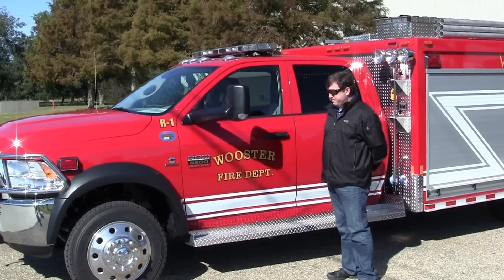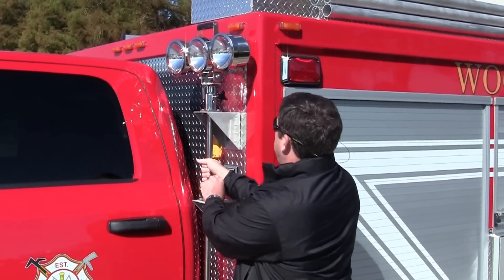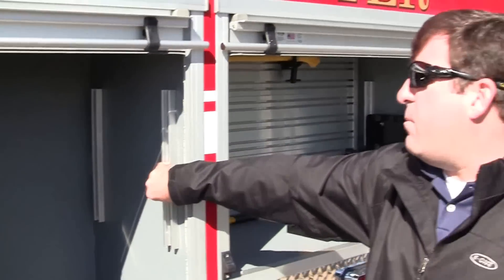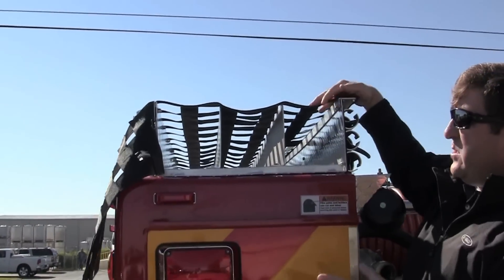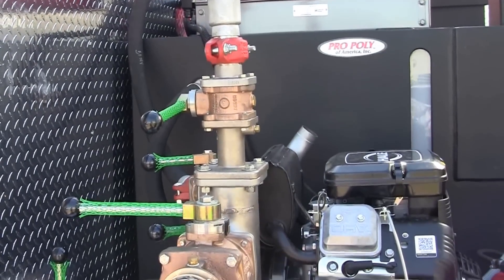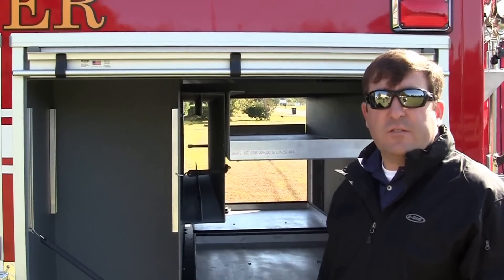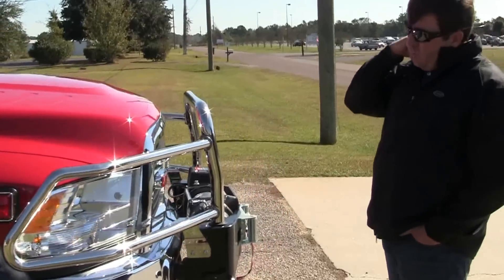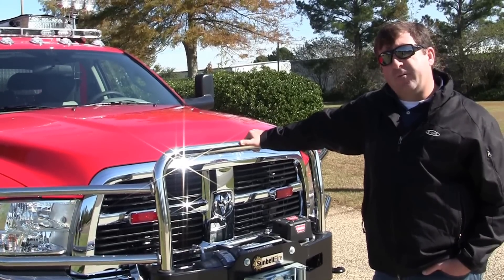Wooster Fire Department's Quick Attack Apparatus by Sunbelt Fire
Congratulations to the Wooster Fire Department on the purchase of your new Sunbelt Fire Quick Attack Apparatus.  This is a dynamite rig and the fire department did a wonderful job in designing what they needed.

Chip Crooms, Arkansas Territory Manager for Sunbelt Fire, worked with the fire department from beginning to end to make sure they got what they wanted and needed.